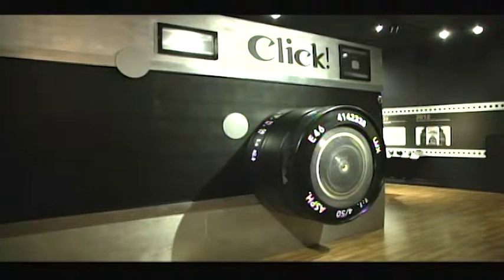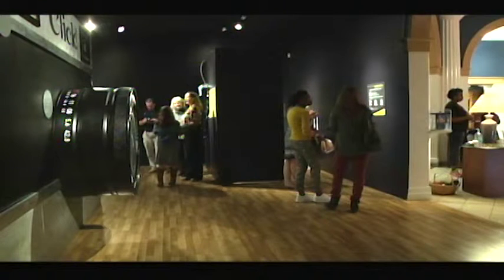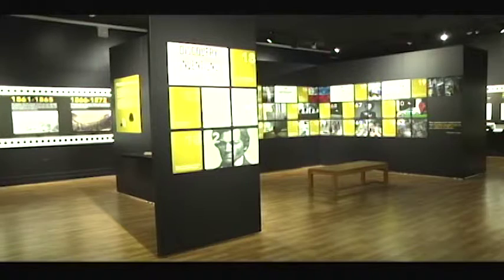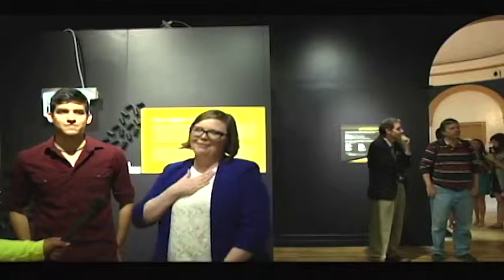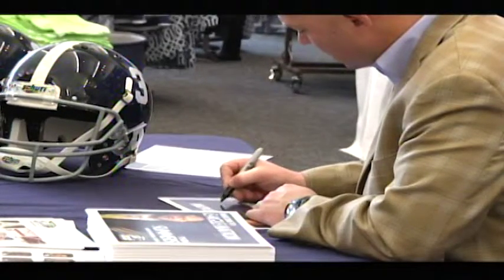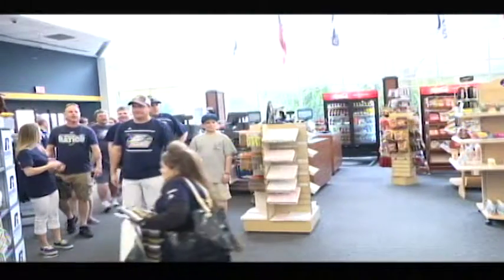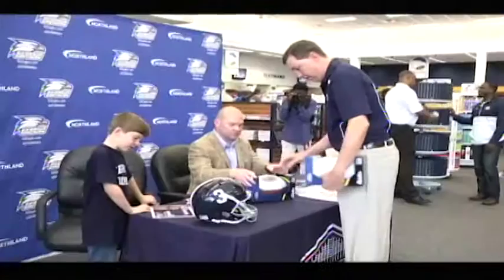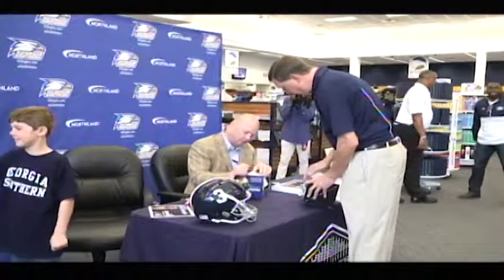Georgia Southern University Multimedia Journalism Applications Class - Newscast #7